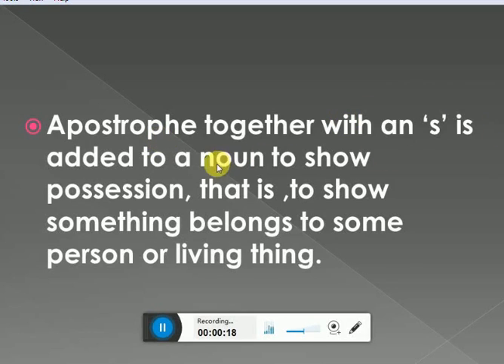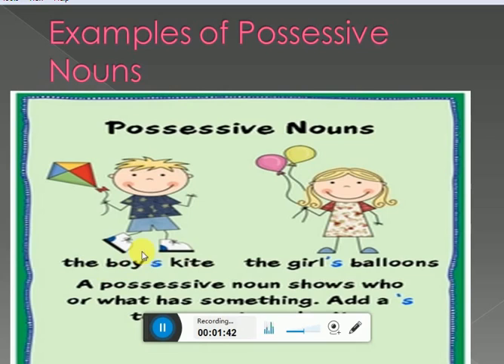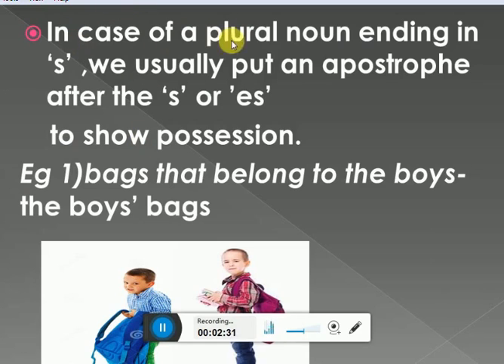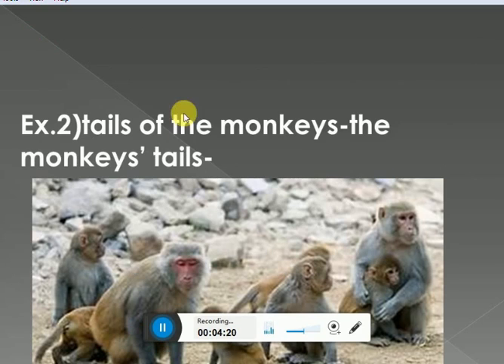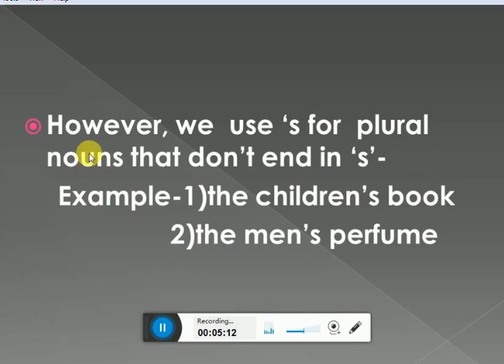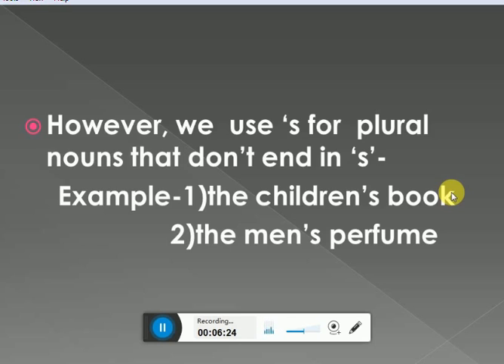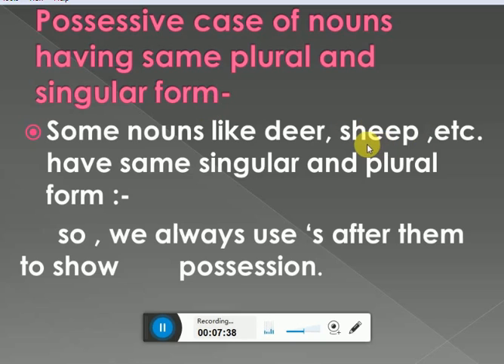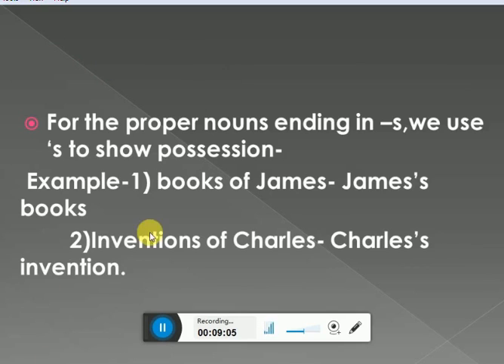Nouns :possessive case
This video will help you understand possessive noun and it's usage .